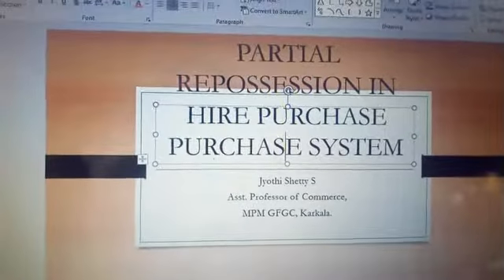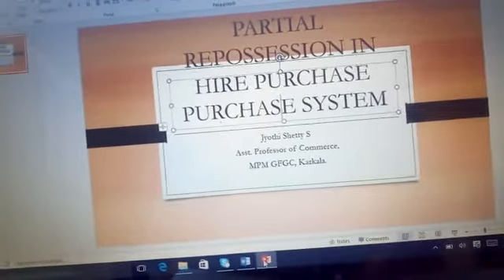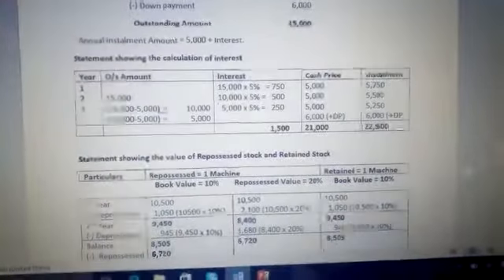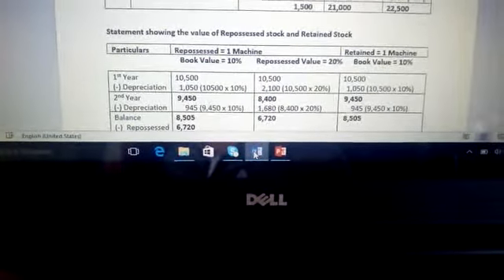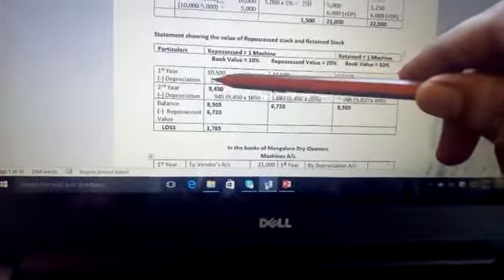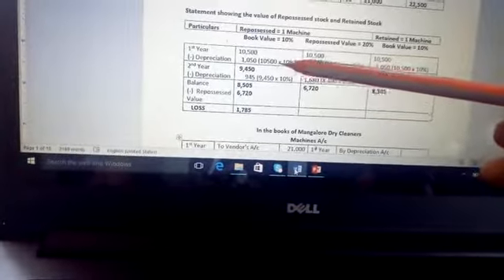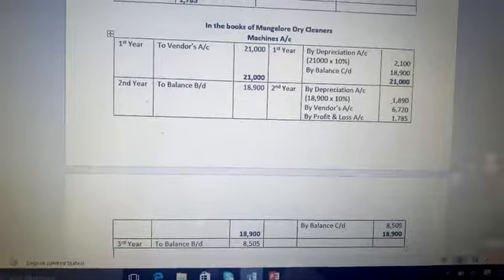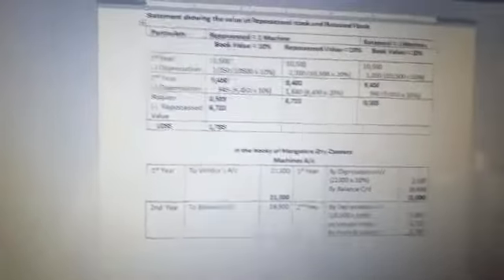Financial A/cg 2, dated 22-4-2020